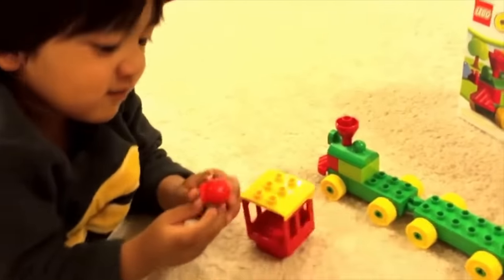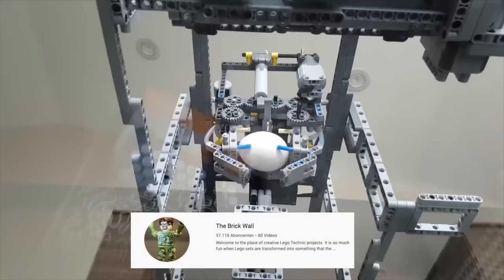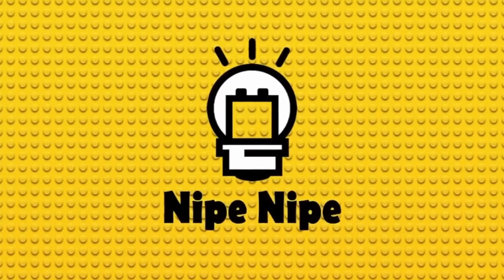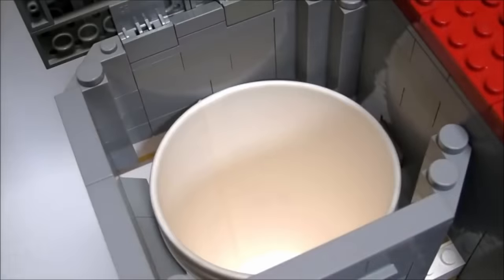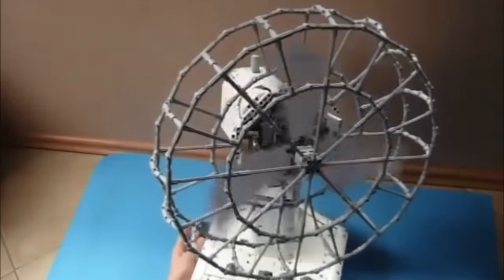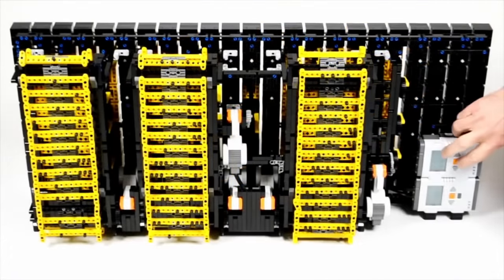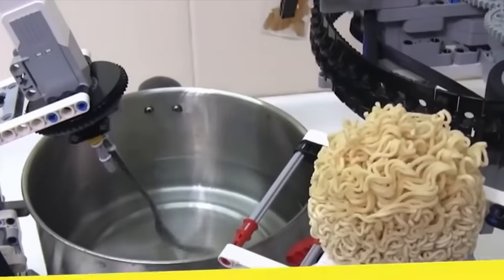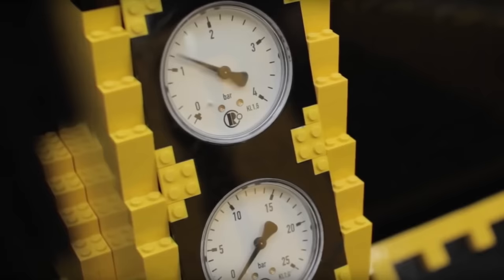The Most Ingenious Lego Machines That REALLY Work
Today we want to present you The 10 most ingenious lego machines that really work.